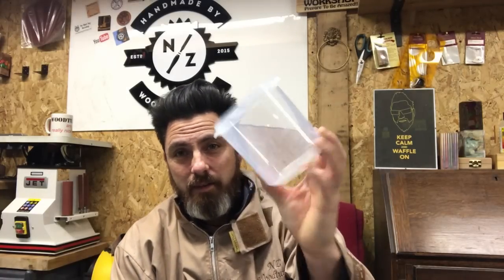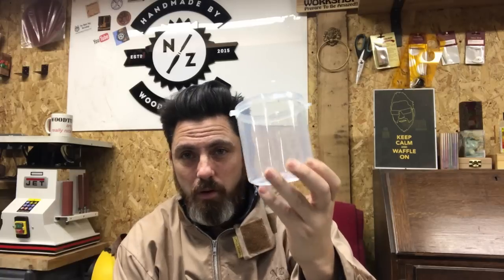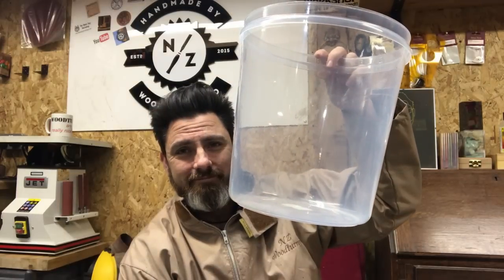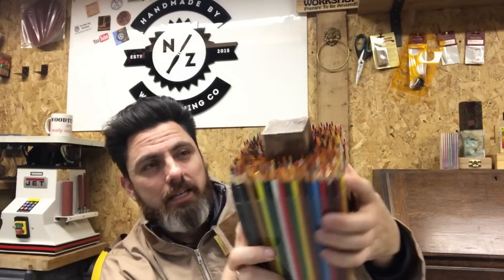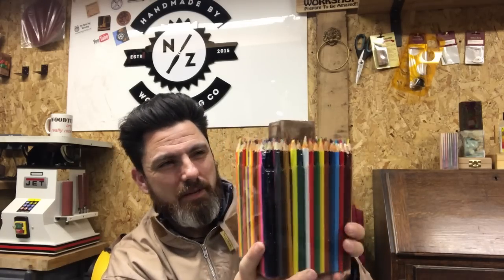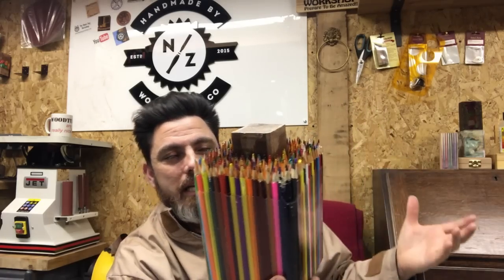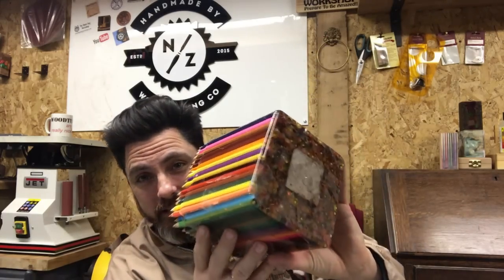WAFFLE ON WEDNESDAY #002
PLEASE NOTE: IF YOU ARE SENDING ME A GIFT, PLEASE COULD YOU PLACE A LOW VALUE ON THE PACKAGE YOU ARE SENDING.  THANK YOU.
SEND ME STUFF
FAO NICK
NZ WOODTURNING
ROMSEY
SO51 1DY
UNITED KINGDOM